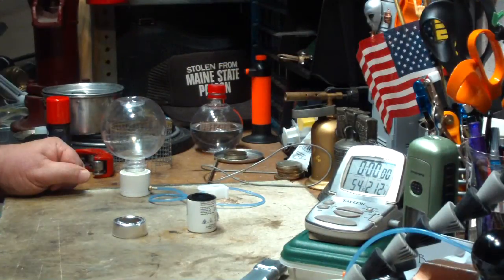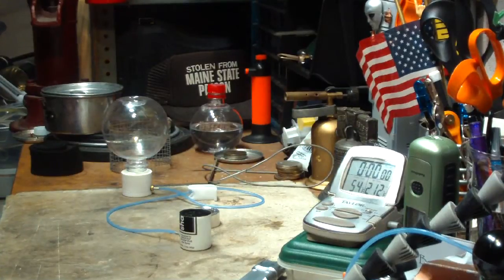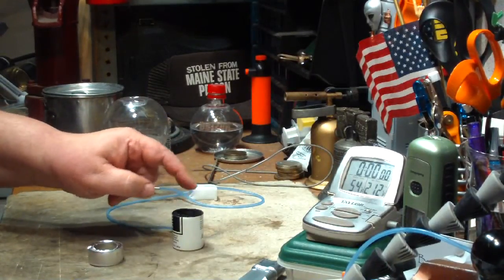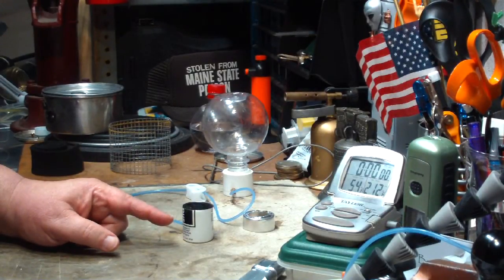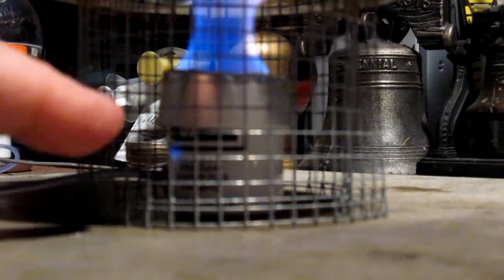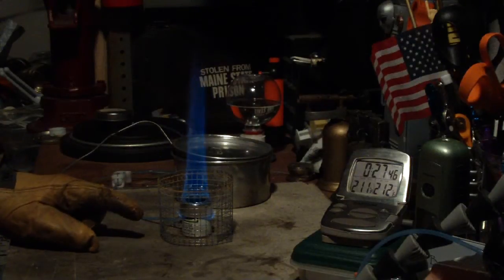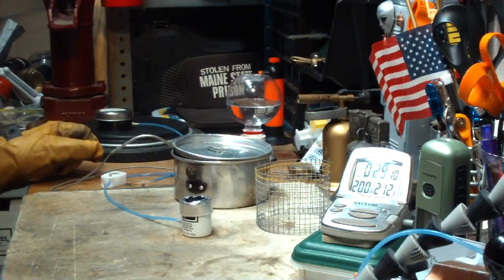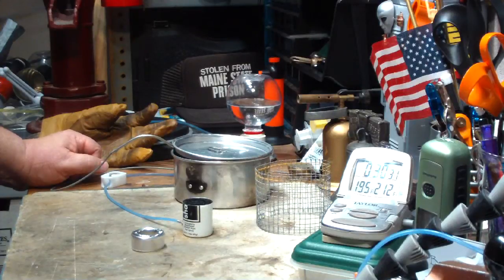Simple Carbon Felt Burner - Mod#1 - Boil Test #1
I've had a couple of messages telling me that using a cap on the simple carbon felt burner that I used in my last video on the DIY Backpacker Convection Oven just won't make any difference in the amount of it gives off. I don't agree and in this video I try to show why. The video could be considered a fail but I believe that something can be learned from fails too.

The burner is a fairly simple thing to make. For this burner I cut a small can to the following dimensions:
Height: 1.57" (3.98cm)
The rolled up carbon felt/fiber inside the burner:
Height: 1.5" (3.81cm)
In this burner the carbon felt barely extends past the edge of the can. The carbon felt could be be cut taller if a bigger, hotter flame is wanted.

The burner top circumference and area:
Circumference: 4.33" (10.9cm)
Area:1.49 square inches

The Tea light cup 1" (2.55cm) hole circumference and area:
Circumference: 3.14" (7.9cm)
Area: 0.78 square inches

You can see that a little difference in diameter makes for a pretty big change in the circumference of the flame and I think it's the change in circumference that makes a difference in the flame power.

Hiram

Lab0424

Title: Simple Carbon Felt Burner Mod#1 - Boil Test #1
Room temp: 57°F (13.8°C)
Humidity: 47%
Weather condition: Cloudy, drizzle
Burner: Simple Carbon Felt Burner #1 - tea light cup with 1" hole
Stove/Pot stand: Hardware cloth stand - 1/4" squares, 9 squares tall
Pot: Boy Scout Pot #2
Fuel: methanol
Amount of fuel: Remote Fuel Station #1 (Bubbler)
Amount of water: 2 cup(s)
Water temp at start: 60°F (15.5°C)
Time to boil: 27 minute(s) 26 second(s) Note: Should have been longer time, burner went into runaway mode